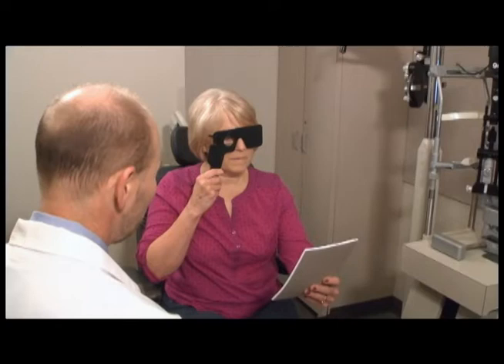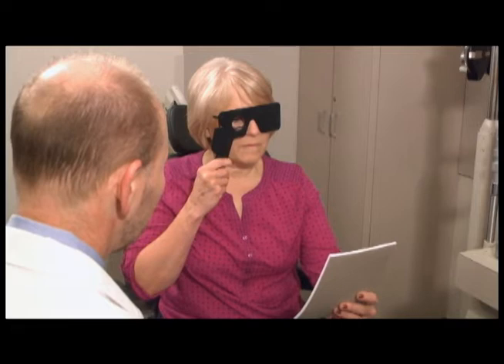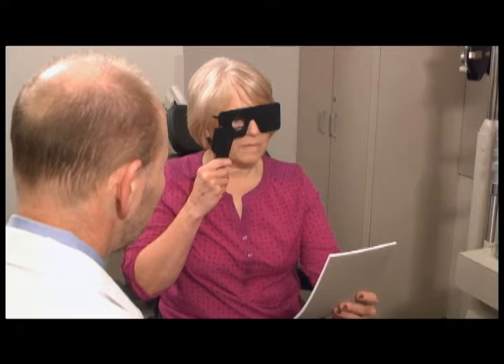Amsler grid testing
Amsler grid testing examines the central 20 degrees of the visual field.  The patient is instructed to look at the black dot in the center of the grid.  The patient should wear their glasses.  Any irregularities in the straight lines around the grid are noted by the patient.  Each eye should be tested individually.  Irregularities include waviness of the lines, gray or fuzzy lines, or absent areas of the grid.